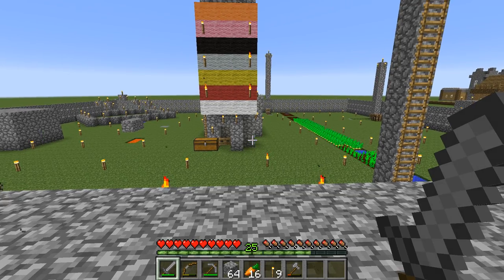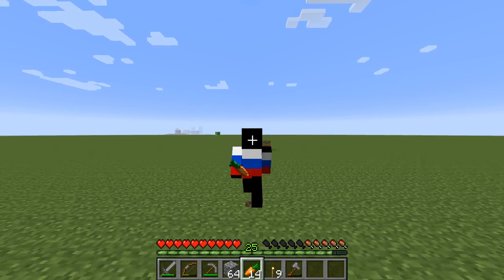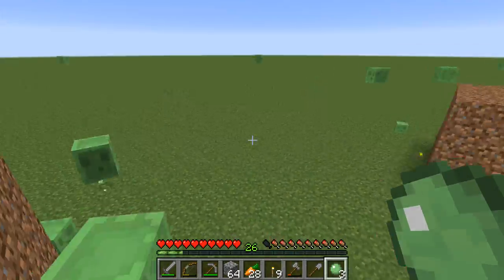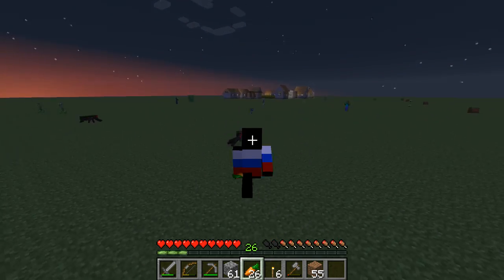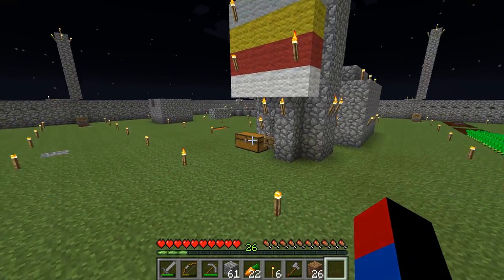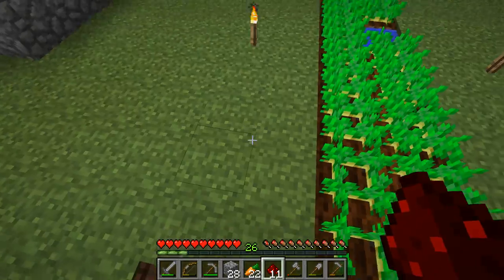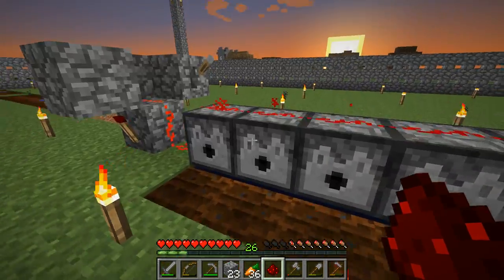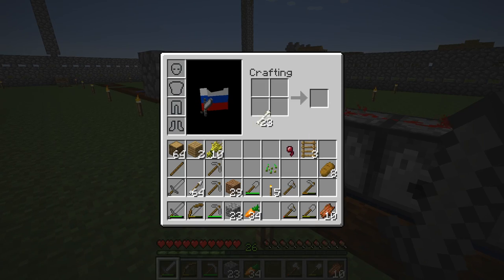Minecraft-Vanilla Superflat Survival(12)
IN THIS EPISODE I FIND A VILLAGER PREIST THAT SELLES REDSTONE AND I BUY 14 REDSTONE FROM HIM WHICH I LATER USE TO MAKE A SEMI-AUTO FOOD FARM!